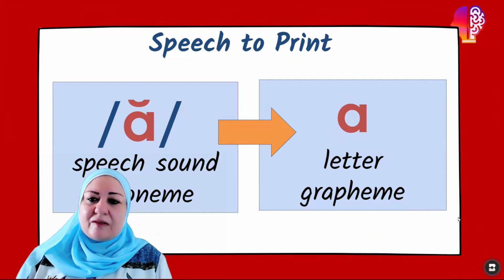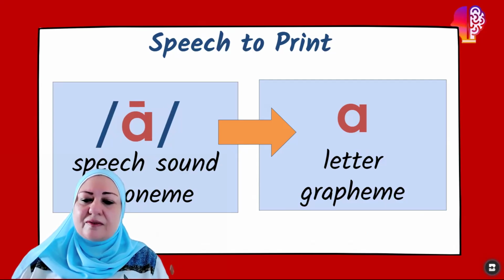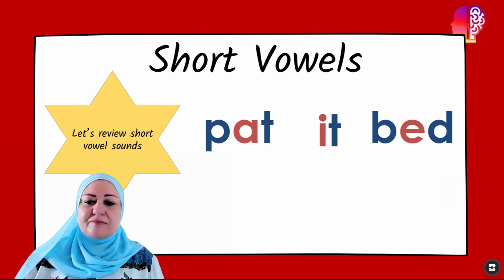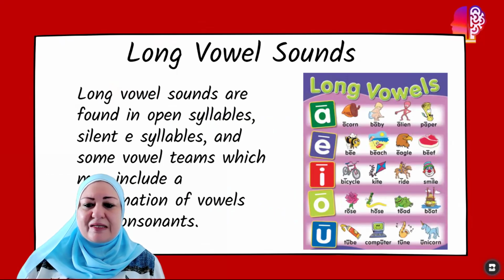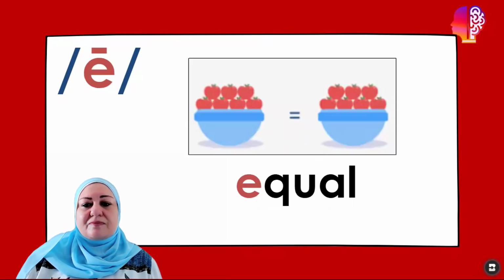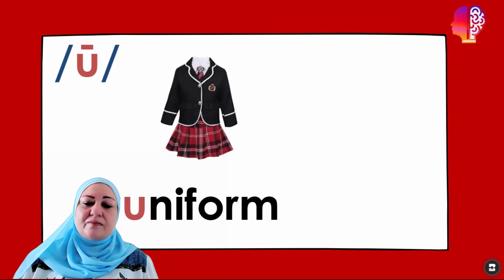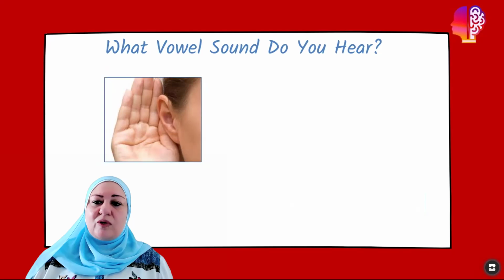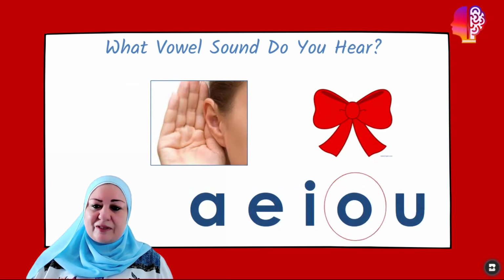Help Your Child Form Long Vowel Sounds - Guidance For Parents & Teachers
This is the second video clip in a series I am creating to support parents and early childhood teachers, in particular. My name is Tagrid Sihly. I'm a New York State certified reading specialist and instructional coach. I have over 26 years of experience teaching and coaching teachers and school leaders. You can find out more about me

In this video, I will support you in the articulation of the long vowel sounds in the English language. I will also help you to discriminate the different long vowel sounds you hear in words so that you can better support your children. If you didn't watch my video on how to articulate short vowel sounds, you can find that

🔔 Don’t forget to subscribe to Literacy Insight to continue getting access to all the support videos I create for parents and teachers as well as all the reading and writing lessons I will be creating specifically for children ages 5 to 16.